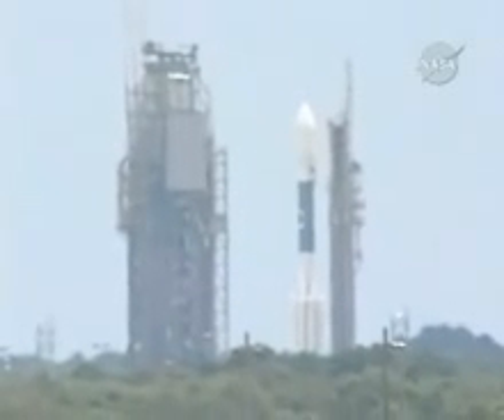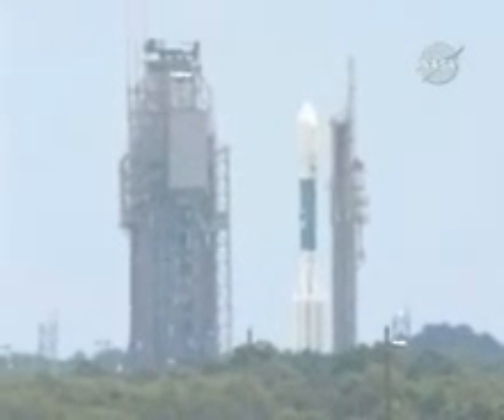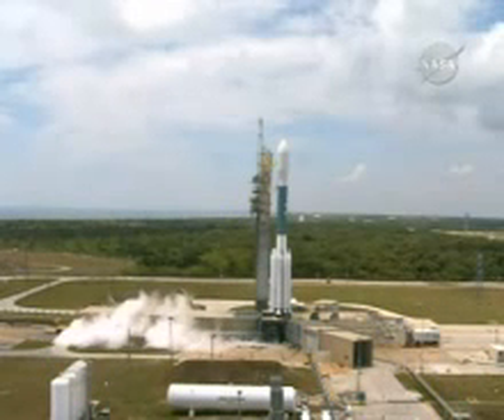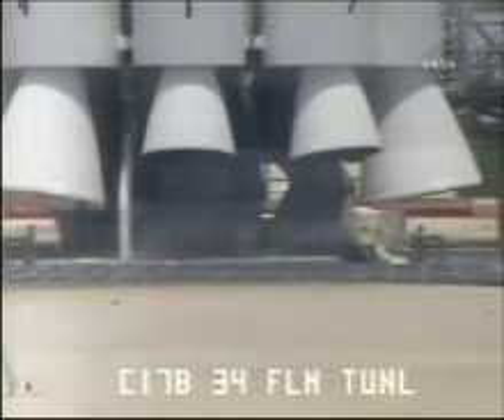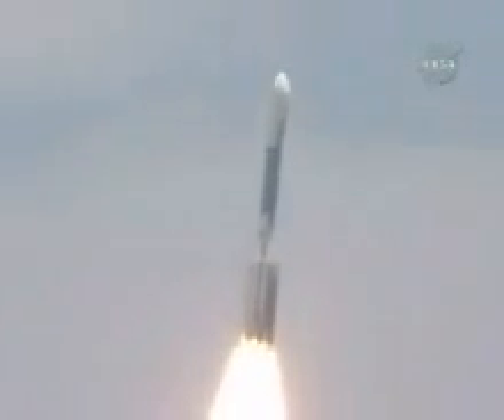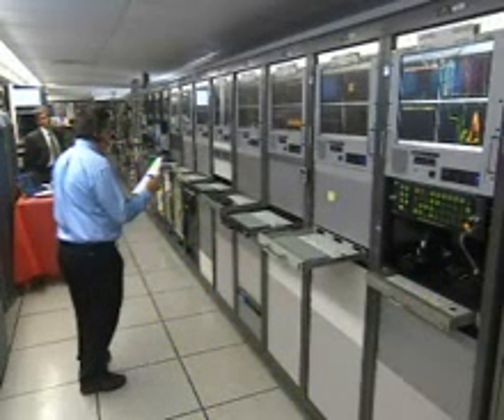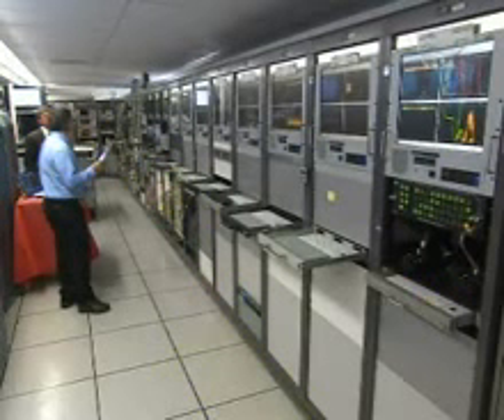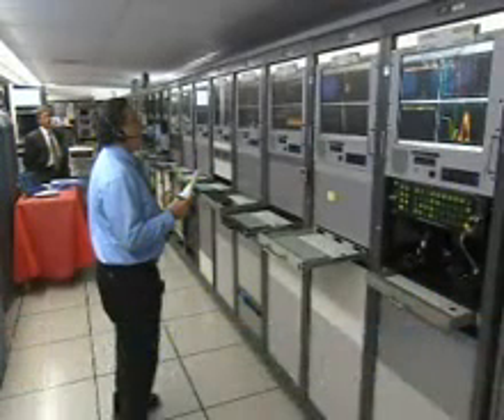GLAST Spacecraft Lauch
The Delta II rocket easily lifted the GLAST spacecraft off the launch pad, out of the smoke and clouds and into a beautiful clear-blue Florida sky headed for space.

GLAST is a powerful space observatory that will open a wide window on the universe. Gamma rays are the highest-energy form of light, and the gamma-ray sky is spectacularly different from the one we perceive with our own eyes. With a huge leap in all key capabilities, GLAST data will enable scientists to answer persistent questions across a broad range of topics, including supermassive black-hole systems, pulsars, the origin of cosmic rays, and searches for signals of new physics.